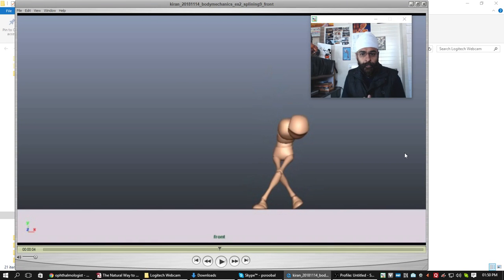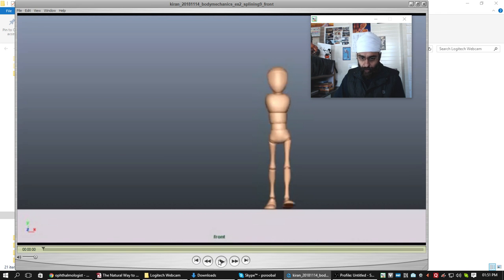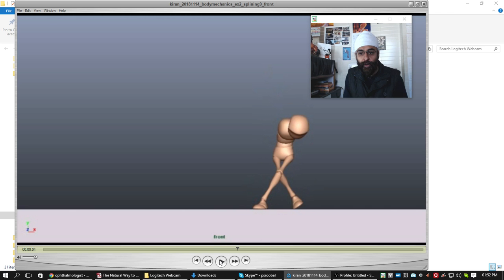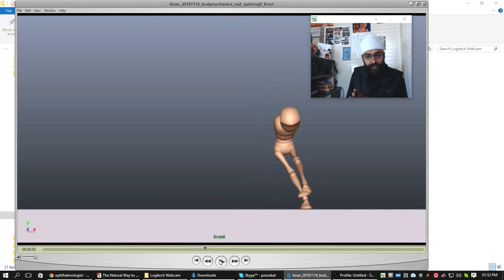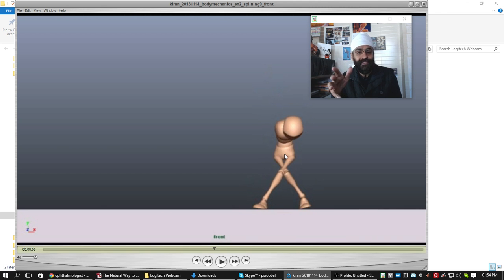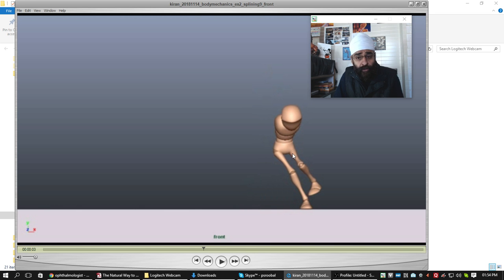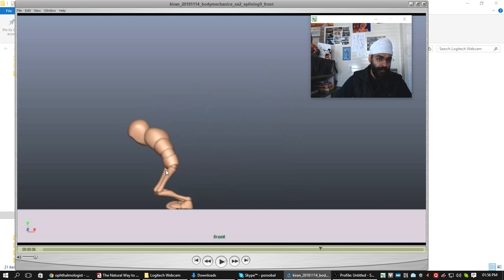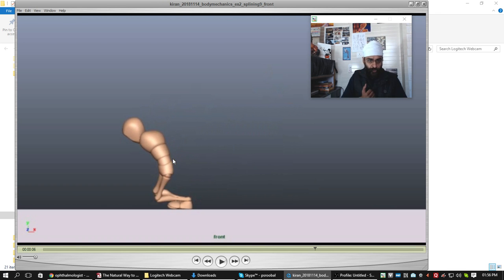Training Session - Stage 2 - Body Mech02 - Splining - krn - review03